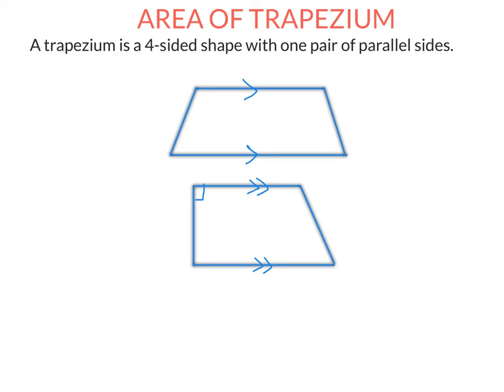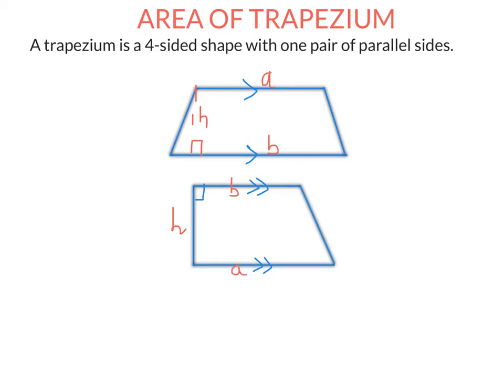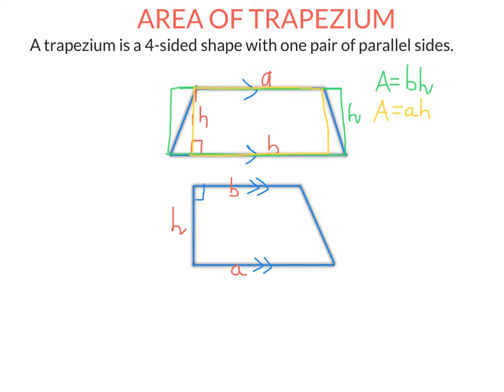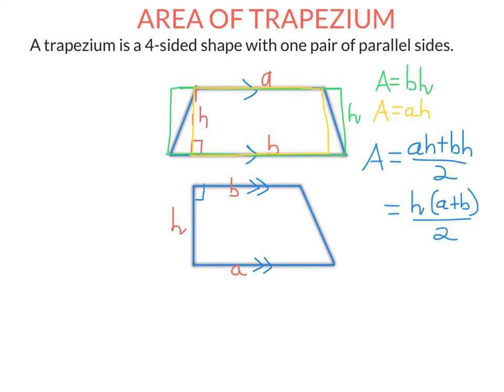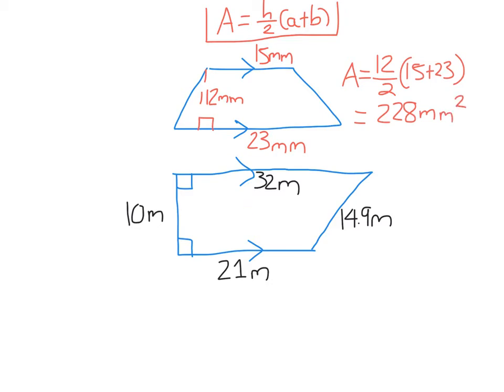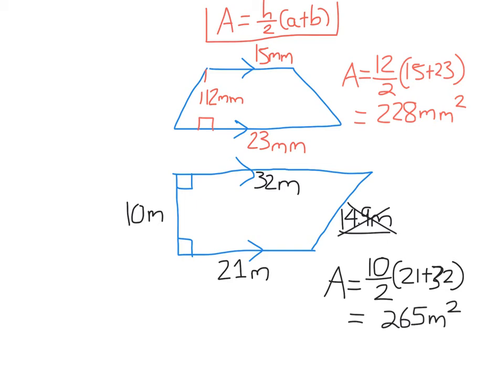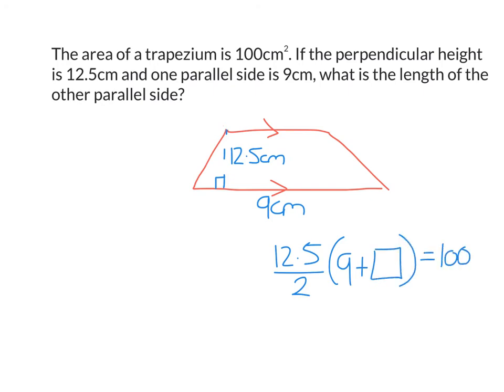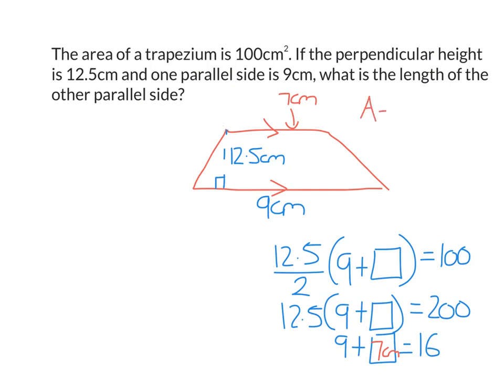Area of Trapezium